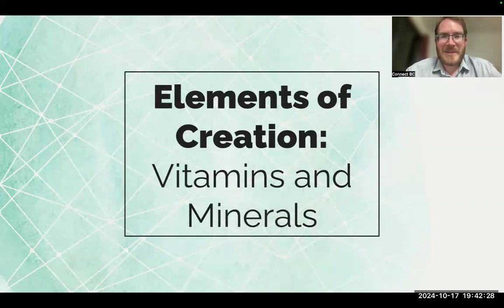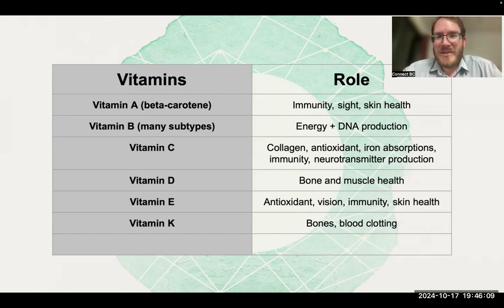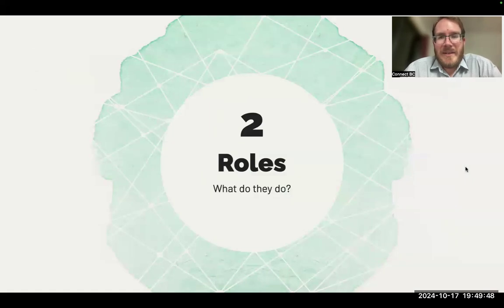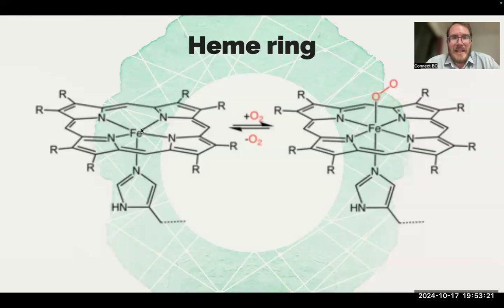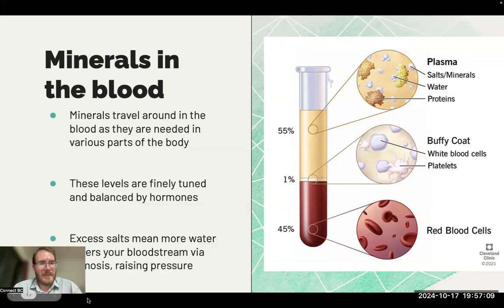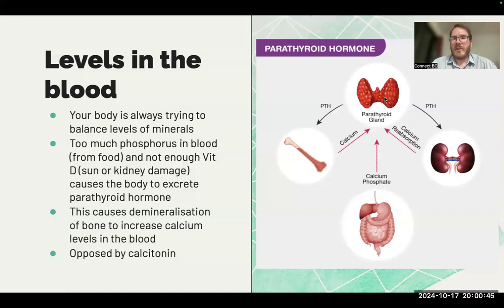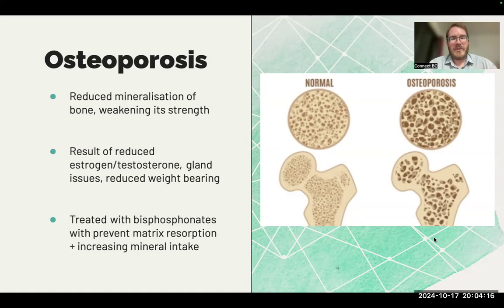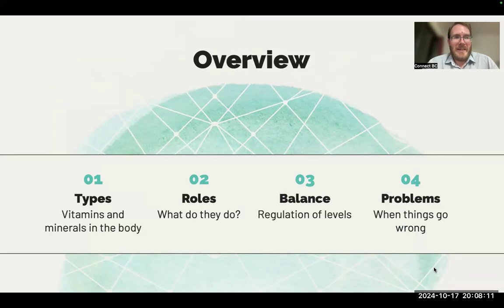Elements of Creation: Vitamins and Minerals - Episode 25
What are the jobs of all those vitamins and minerals that we hear about on the label of a multivitamin? This video looks at how has God designed them to work together in a delicate balance so that our body processes can run smoothly.